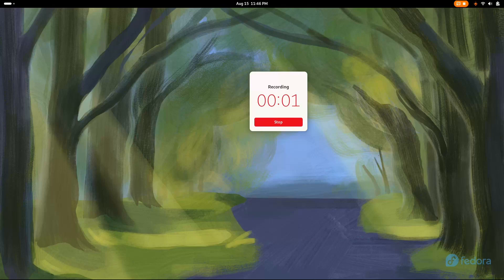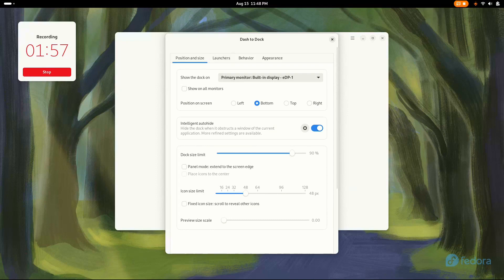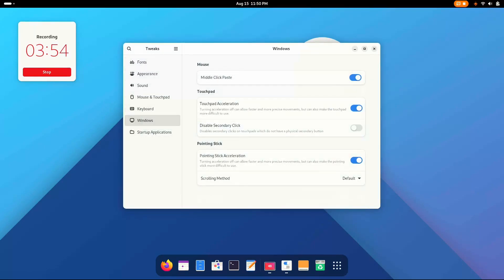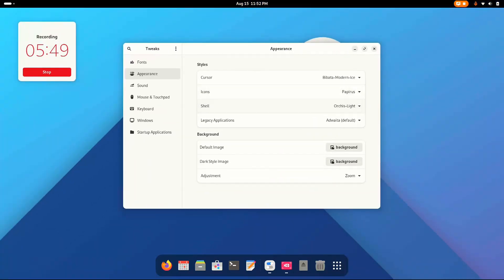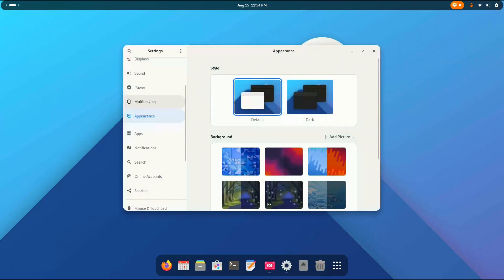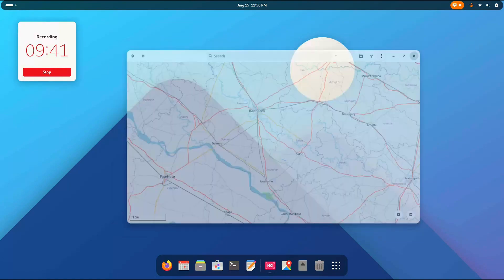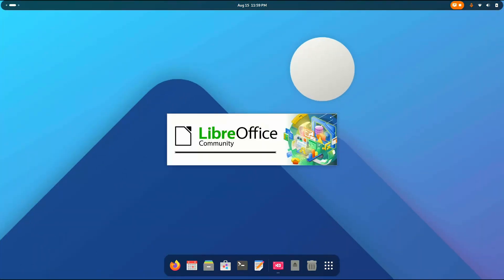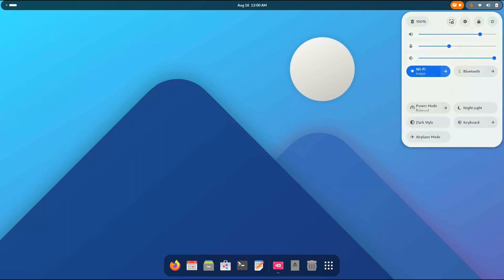Beautiful Gnome Customization • Minimal & Elegant • Level Up Your Linux Experience & Productivity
Hello Friends,
I'm Om and in this video I've customized Gnome 46 Desktop Environment on Fedora 40 in my new Laptop. This Rice / Theme is Applicable on any Gnome based Linux Distro like Ubuntu, Manjaro, Arch, Debian, etc...

Desktop